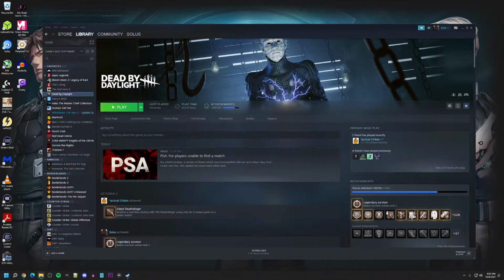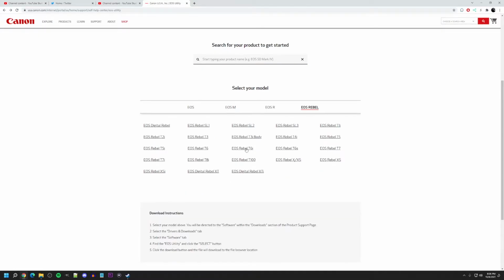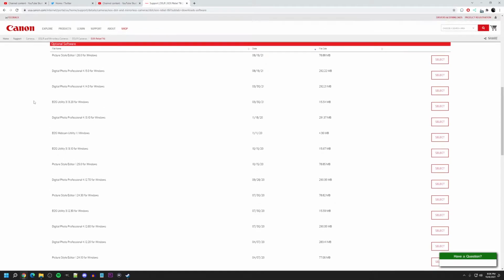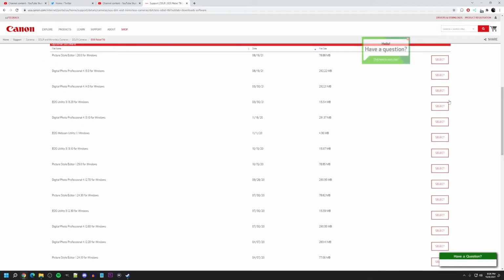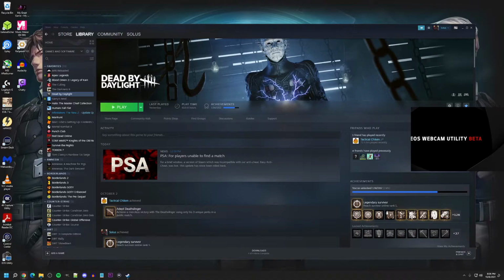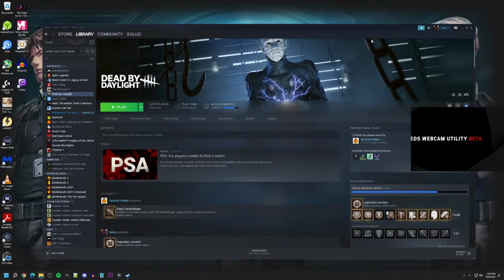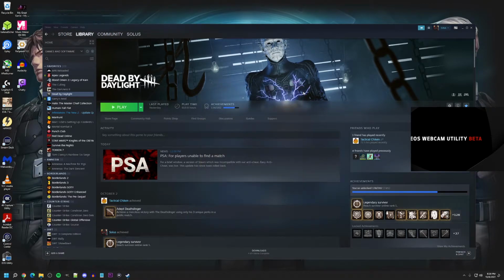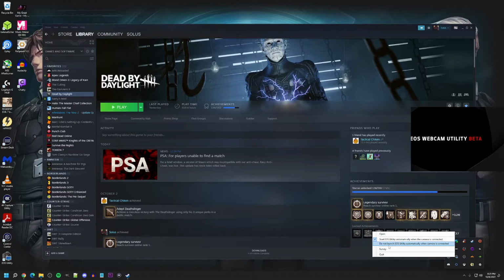How to use a Canon DSLR for livestreaming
In this video I show and discuss how to use a canon dslr for livestreaming.

Mint Mobile - Get $15 towards your next bill by signing up using referal